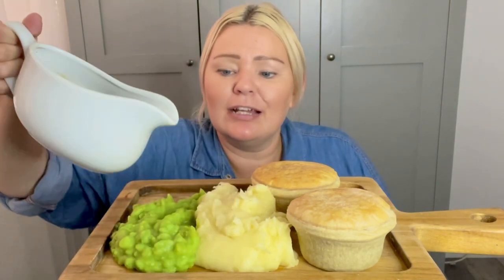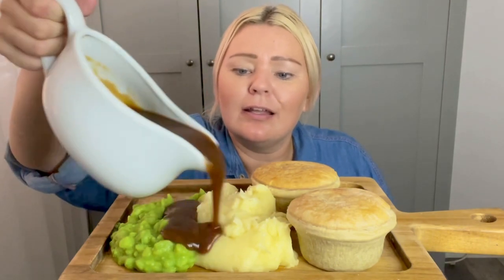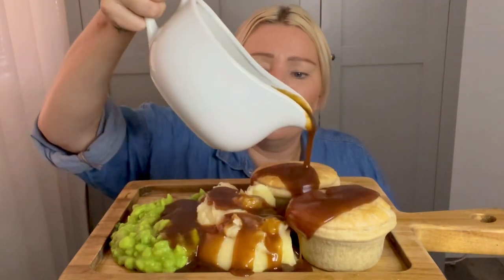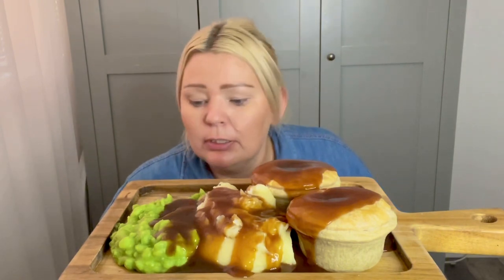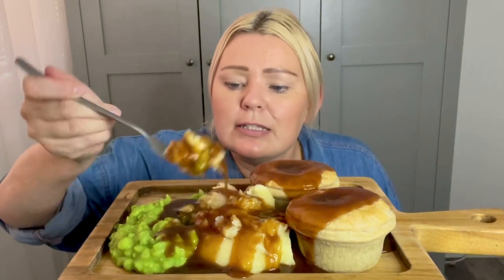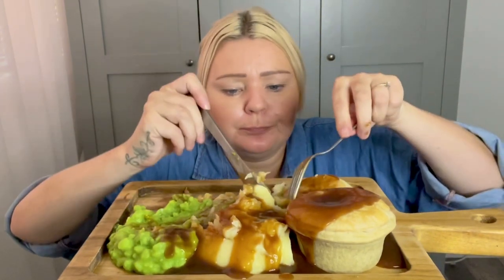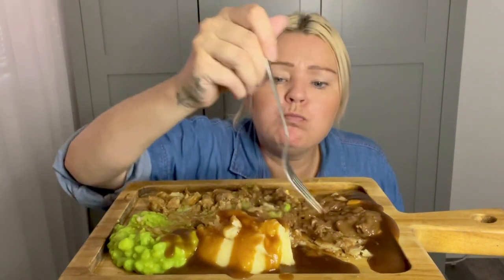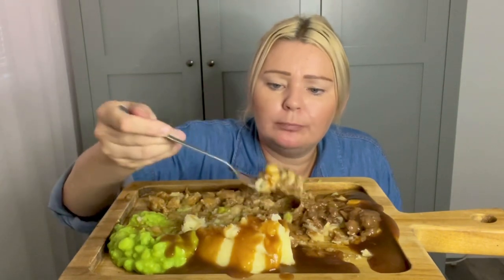Pie & mash with mushy peas